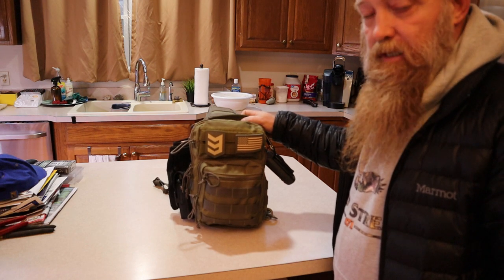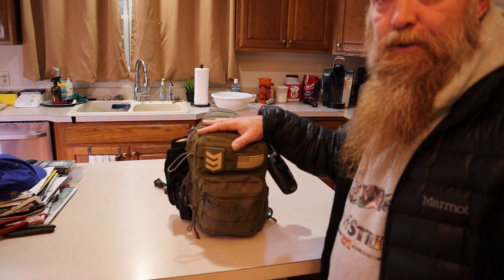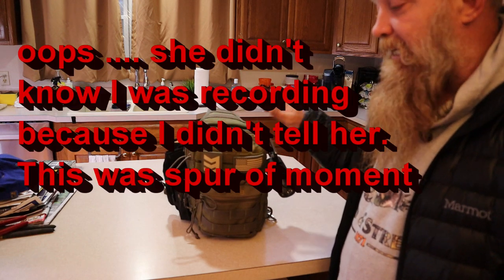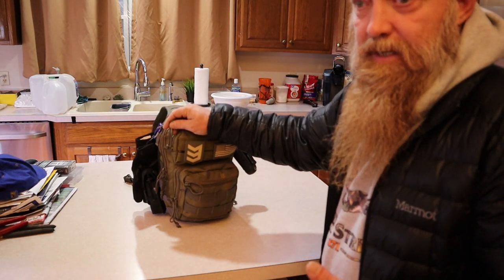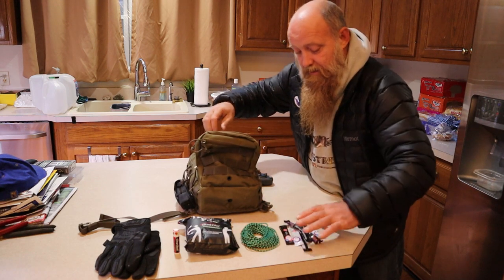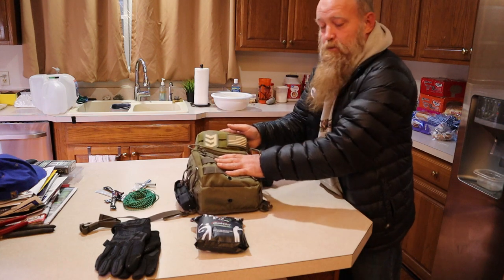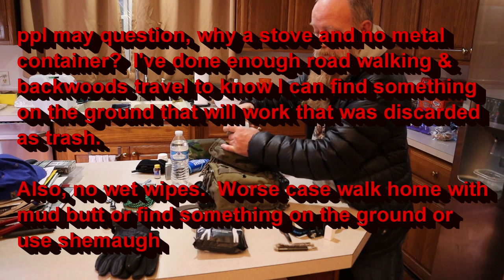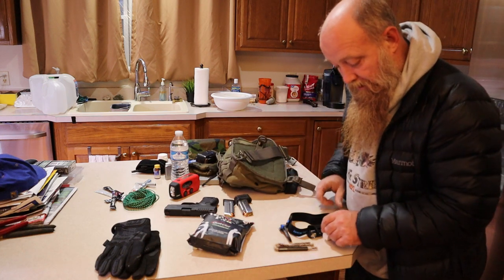ultralight 3 season get home emergency bag that only weighs 11 lbs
Gear mentioned in this video:
3V Posse Sling Bag
Garmin 64ST GPS
AA Lithium Batteries
Mechanix M-Pact Glove
Adventure Medical Trauma Kit
Nite Ize Cordage
Zippo Fuel Container
Bic Lighter Classic
Tasters Choice Single Serve Coffee Packets
Propel Single Serve Electrolytes Packets
Single Serve Energy Packets
4 way urban water key
low dose aspirin
immodium ad
water purification tablets
zippo all-in-one lighter, fuel, flint
olight h1r nova (cool white)
tindar wick
sawyer mini
helicon tex poncho
esbit stove
leatherman charge tti or leatherman surge
pocket bellows
solar handcrank radio w/ flashlight and usb battery